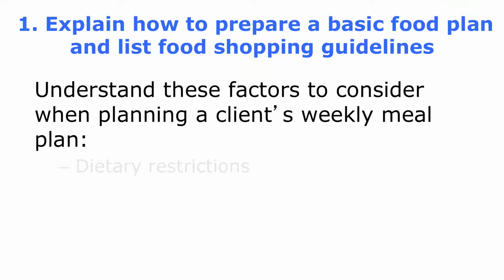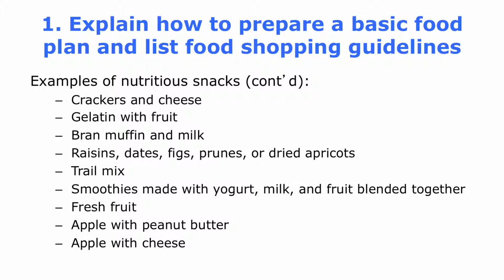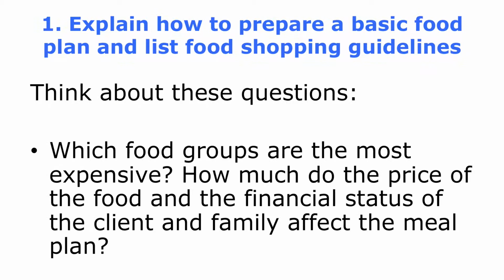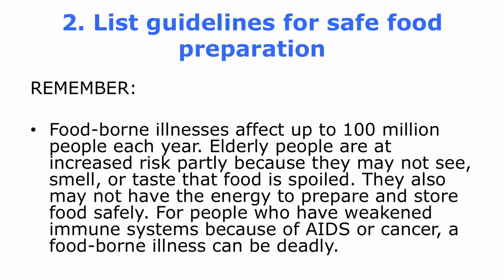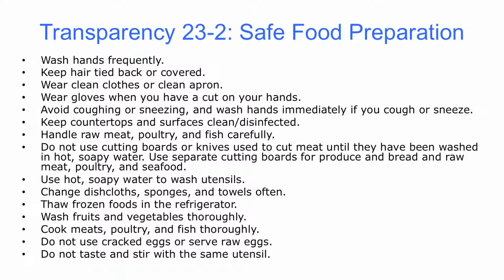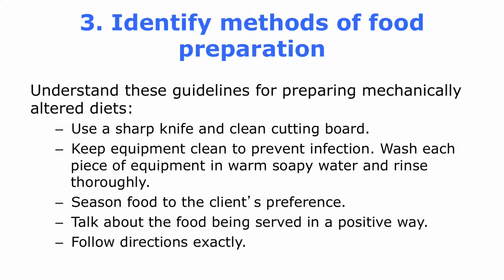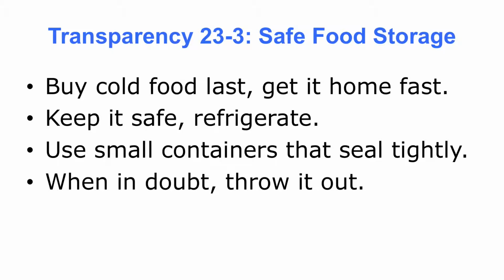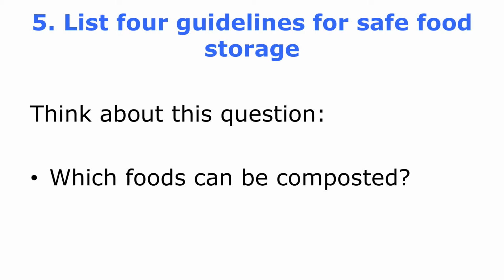Caregiver Certification Program Part 13